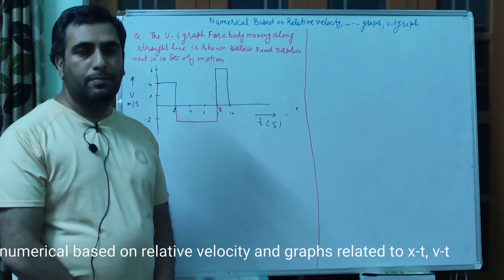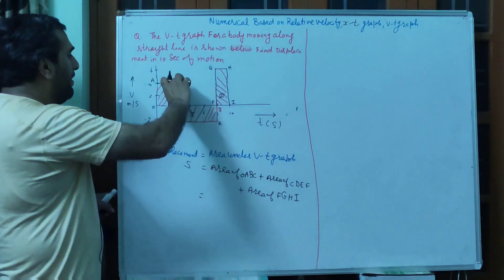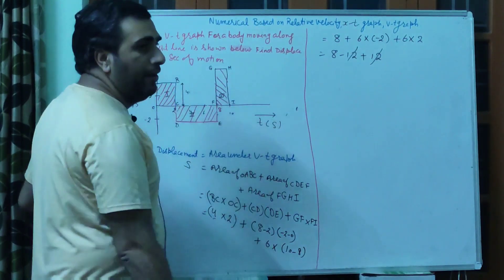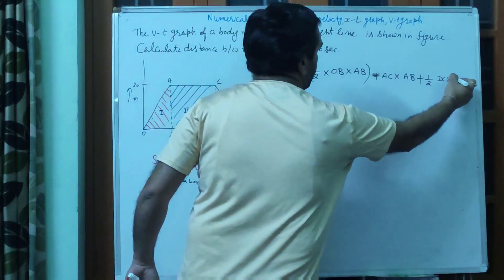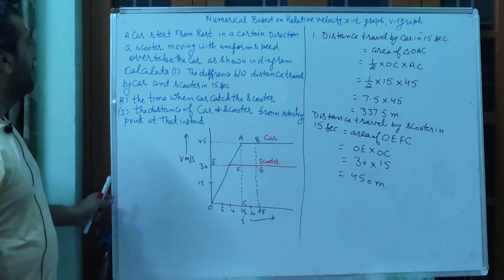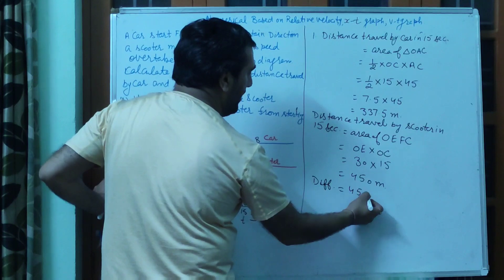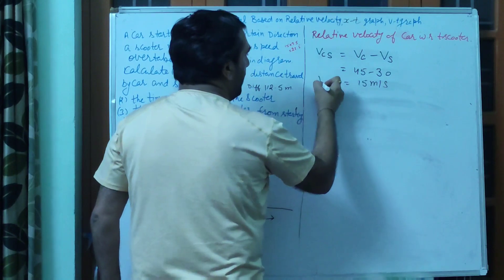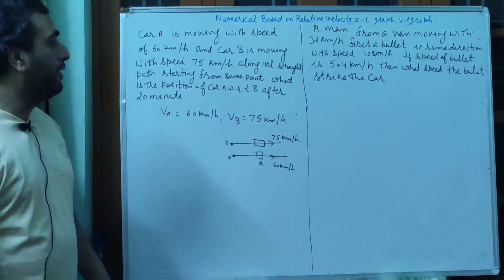Numerical related to relative velocity